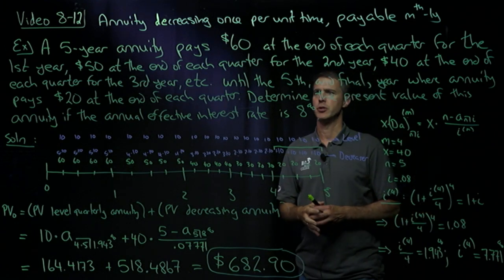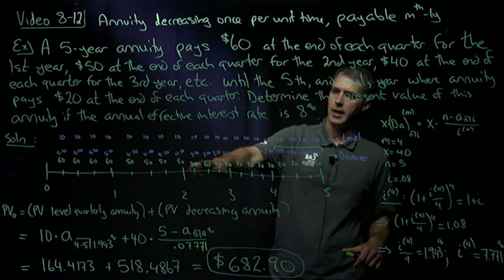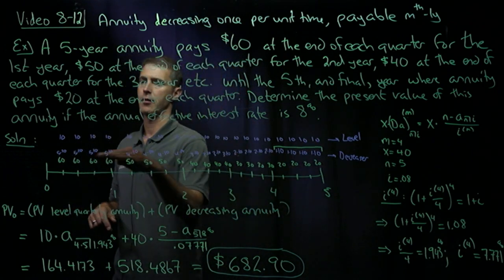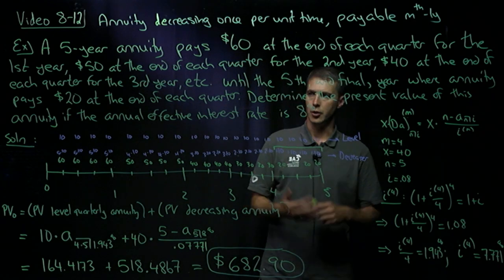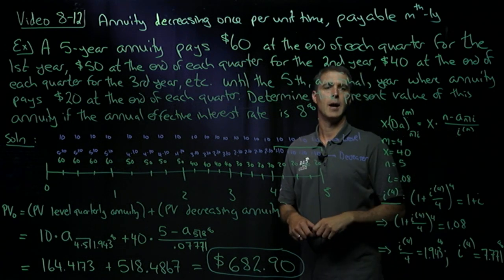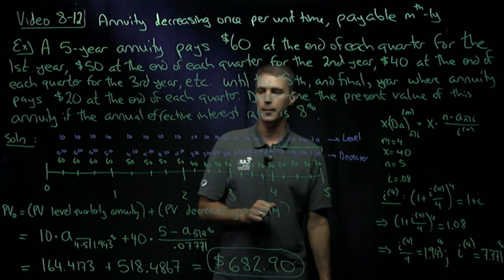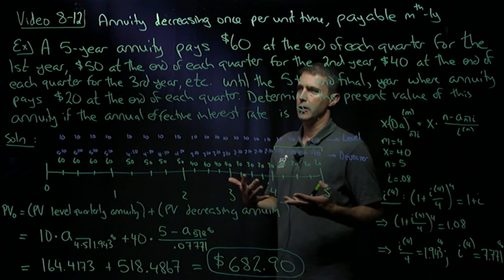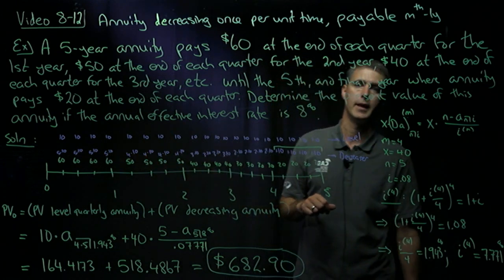8-12: Decreasing Annuity mthly Example